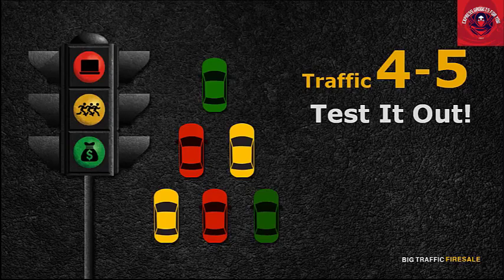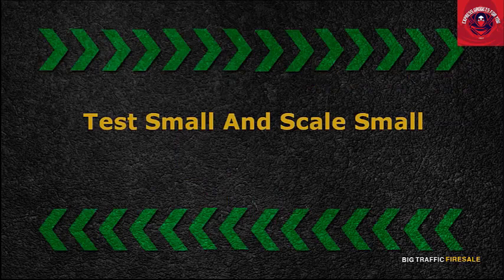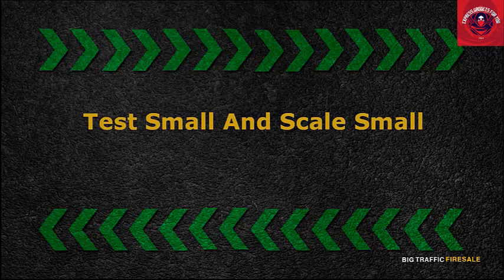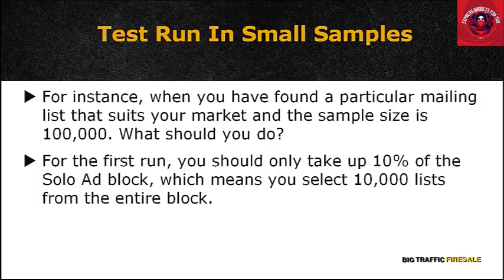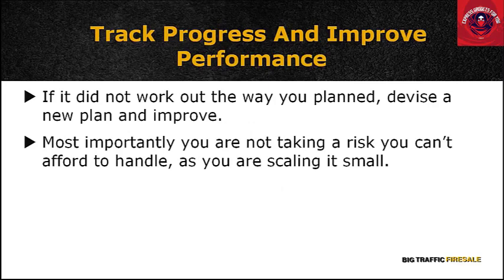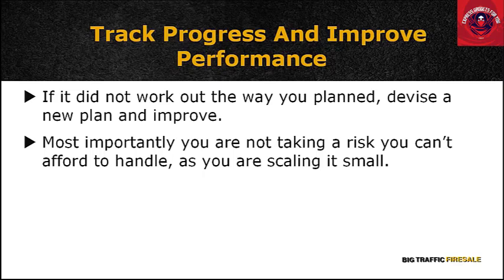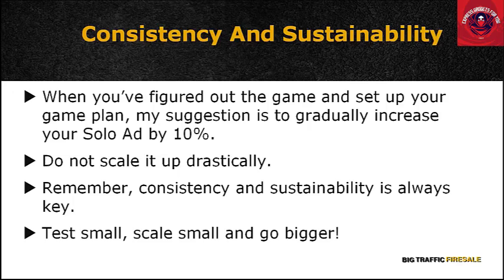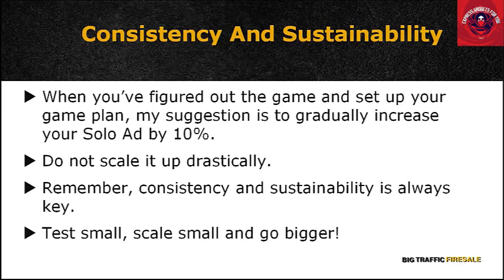21 Test Your Solo Ads Out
21 Test Your Solo Ads Out

My Gears
Gaming PC
Collagen Peptides
Women's Secrets
Miss Mary Of Sweden
AZO Bladder Control
Organic Ashwagandha Capsules
Liberator Wedge
Saw Palmetto
LAUSAINT HOME 7 Pieces Patio Furniture Sets

Microphones (Mic) I Use
Boya BYM1
Rode VideoMicro
Rode VideoMicro Compact On-Camera Microphone
Tripods & Stands I Use
Camera Tripod 69 Inch

Lights & Accessories I Use
18 inch LED Ring Light with Tripod Stand
One by Wacom Small Graphics Drawing Tablet